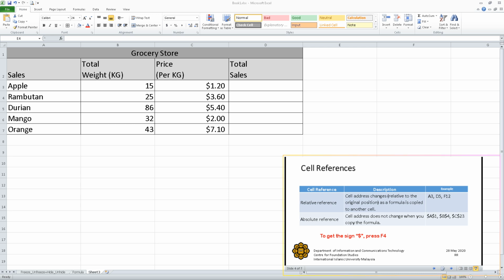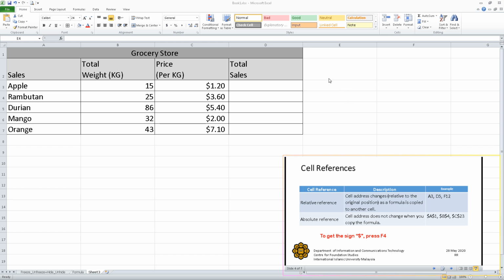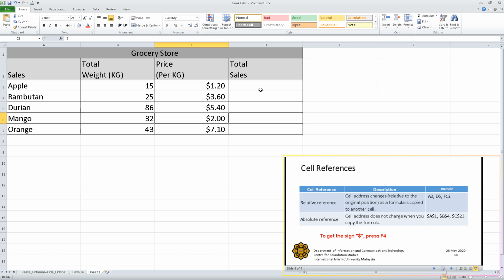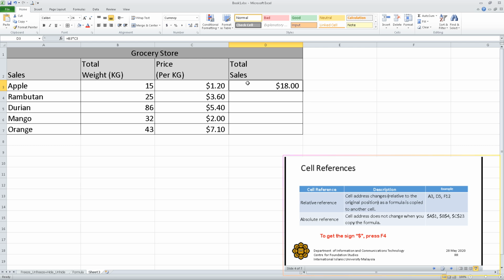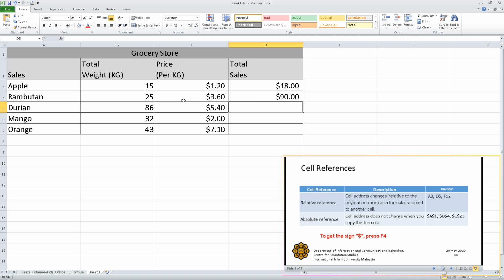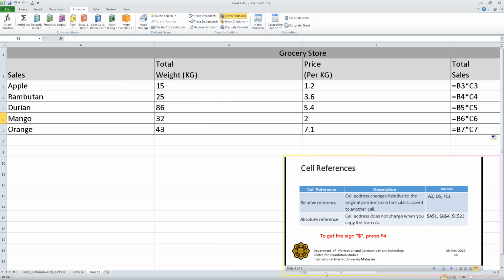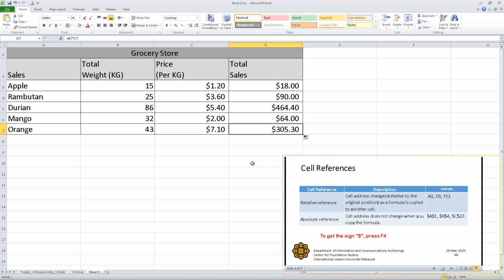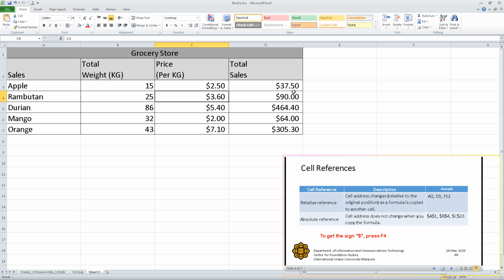Excel Calculations Part3